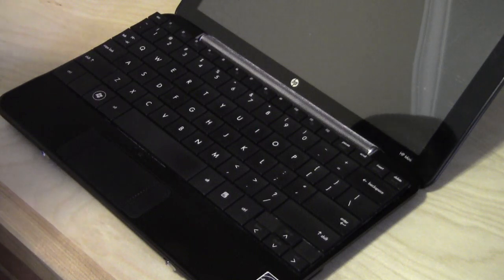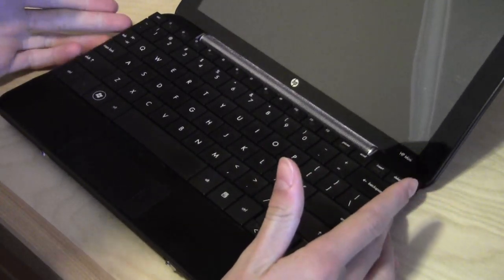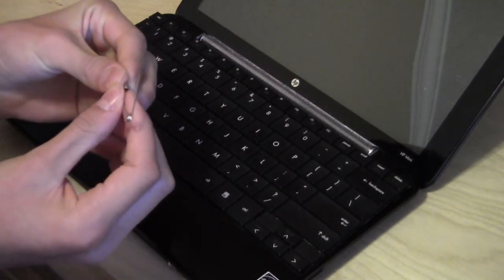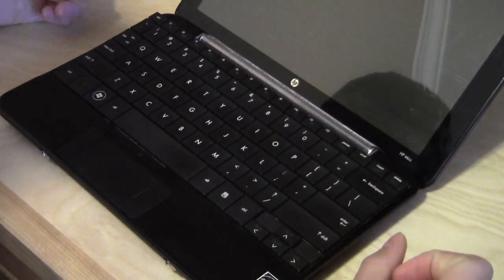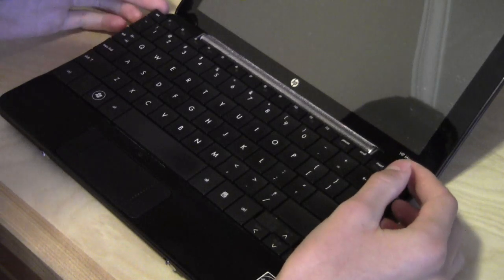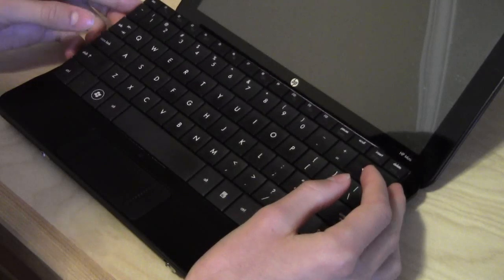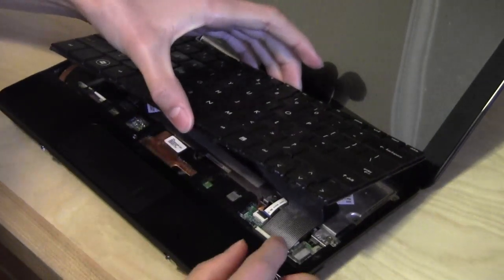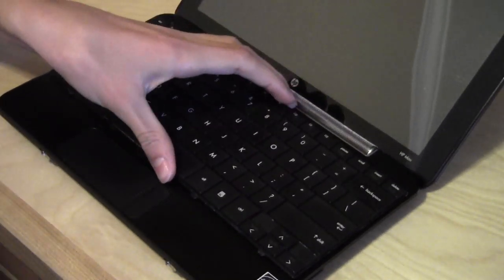HP Mini 1000 Disassembly - Removing the Keyboard Step 2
Video 5: Disassembling an HP Mini 1000 netbook.

The HP Mini 1000 (HP Compaq Mini 700) was launched in 2008 by Hewlett-Packard.

Specifications:

Processor and Memory:

The HP Mini 1000 uses a 1.60 GHz Intel Atom N270 Processor and includes 1 GB of DDR2-533 memory with support for up to 2GB. The Mini has only one slot for RAM. Due to Microsoft's restrictions, the XP versions were only sold with 1GB of RAM, but a user can easily upgrade to 2GB by accessing the slot on the bottom of the computer and replacing the module.

Storage:

The HP Mini 1000 shipped with either a 16/32GB SSD or a 60/80GB 1.8" hard disk drive. The HP Mini 1000 Mi Edition was also available with an 8GB SSD.

Motherboard:

The motherboard uses the Intel 945GSE Northbridge chipset and Intel ICH7M Southbridge. The motherboard model is HP361A. The northbridge component provides the integrated Intel GMA950 graphics core.

Display:

The Mini features either a 8.9- or 10.1-inch LED-backlit display. The 8.9" display has a resolution of 1024x600 pixels, the 10.1" is 1024x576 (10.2" @ 1024x600 is no longer sold). Both models feature stereo speakers, a webcam, and a single audio jack for both mic and headphones. Both the unit and the dock connector can carry a VGA connection. A first-party adapter is available from the HP online store.

Storage:

Some models are equipped with 16GB SSD storage or 1.8" ZIF hard drive. A ZIF SATA connector is used as opposed to standard PATA/SATA connector cables.

Power:

A 3-cell battery is included as standard. A 6-cell battery can be ordered as an accessory, or (with the Mini 1000 and Digital Clutch only) chosen in place of the 3-cell battery during configuration. The 3-cell and 6-cell batteries provide up to 3 hours and 6 hours of run-time, respectively.

Software:

The Mini had Microsoft Windows XP installed at launch, while Mi (a special HP operating system based on Ubuntu Linux, named for "mobile Internet" containing "HP MediaStyle" based on Elisa) was released in early January 2009 on the HP Mini 1000 "Mi Edition."

Connectivity:

In addition to the aforementioned card reader, the system has two standard USB ports, a 10/100 Mbit Ethernet port, a single 3.5mm audio in/out mini-jack, and a power connector. The Mini 1000 also has a proprietary dock connector which can carry VGA, USB, RJ-45 (over USB), analogue audio in/out, and power. An 802.11b/g wireless NIC (Broadcom BCM4312) is included for Wi-Fi, while Bluetooth 2.0+EDR and a built-in HSDPA modem are options. It can be connected to Verizon for a one- or two-year contract.